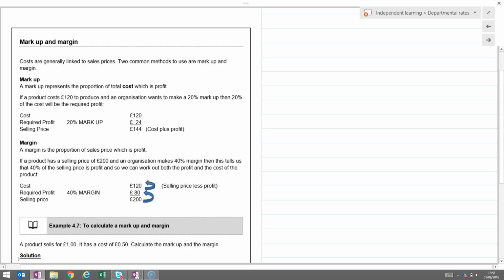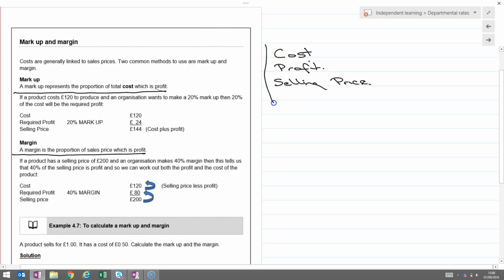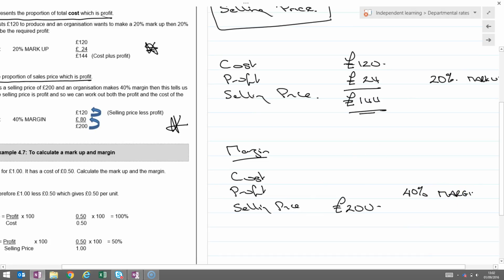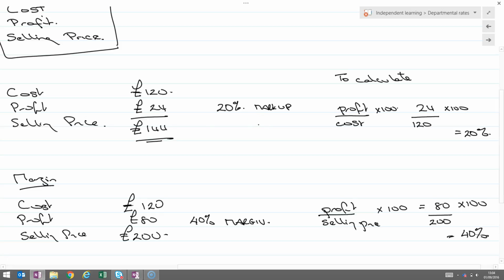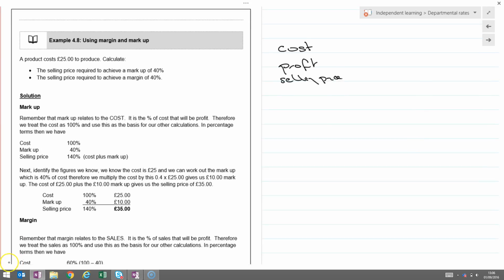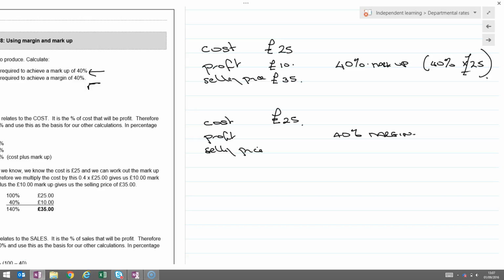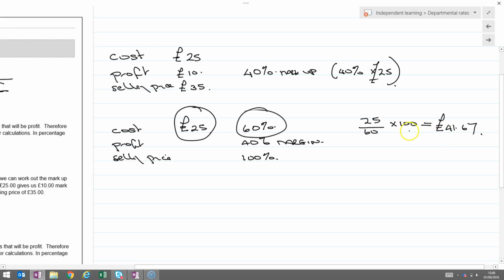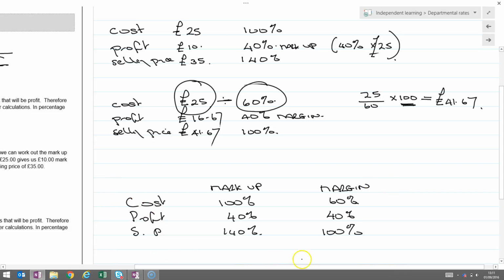Mark up and Margin